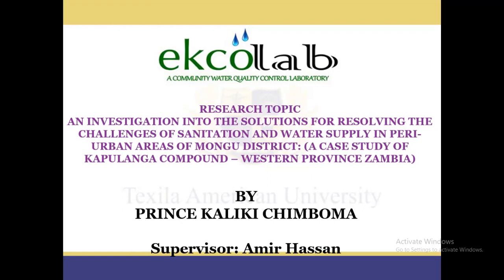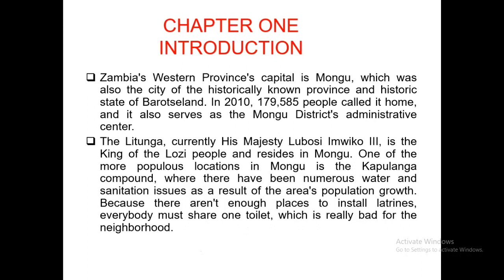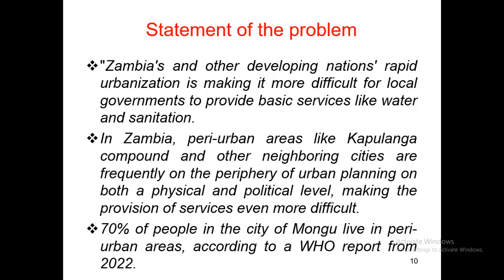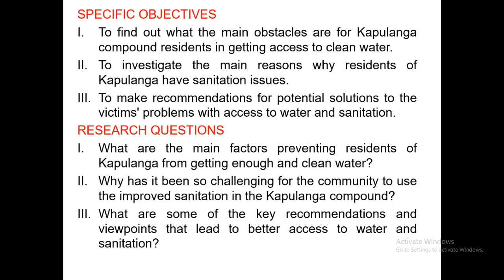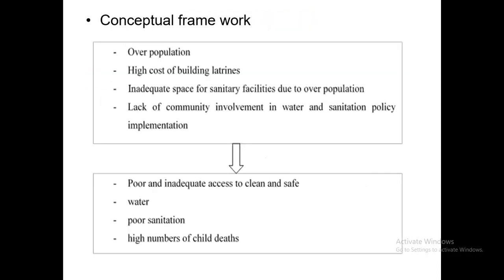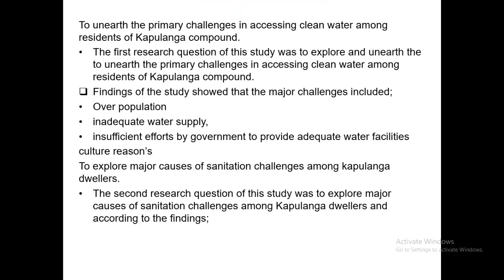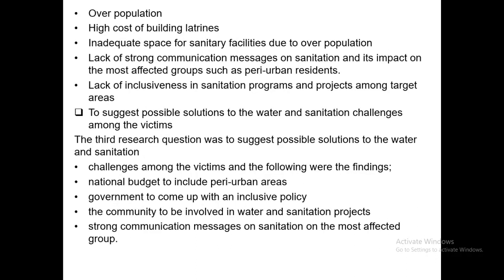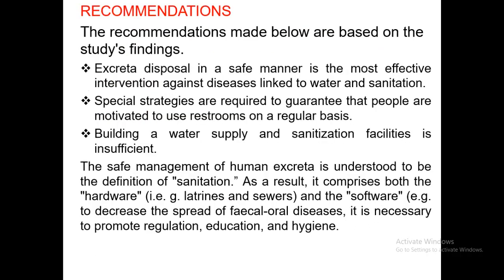Defending Research on Solutions to Sanitation and Water Supply In Peri-Urban Areas (Prince Kaliki).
This video is the recording of the defense of Prince Kaliki for the partial fulfillment of the ekcolab Water Quality Technician Certification. The certificate included 5 courses with in-depth practical on water testing analysis and water quality data analysis using online platforms and data to reveal meaningful information about community water content and health.